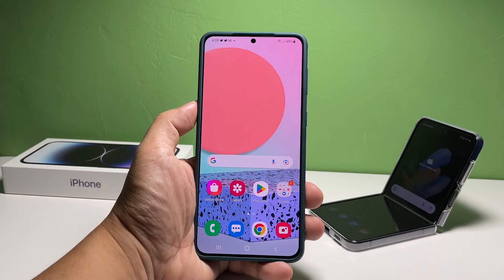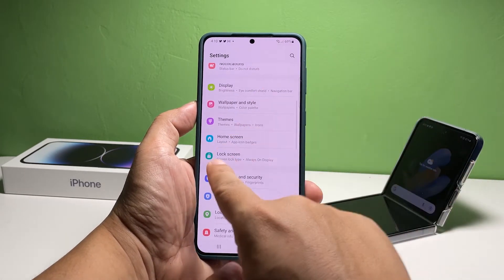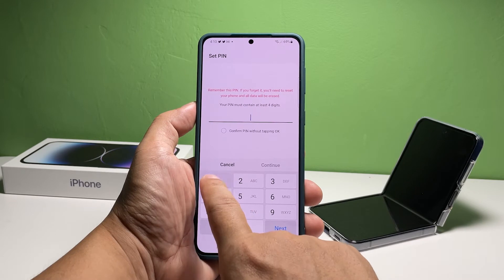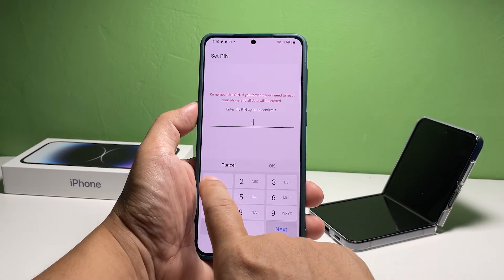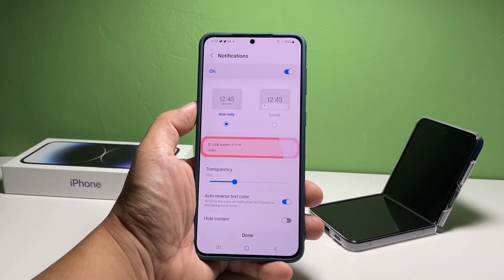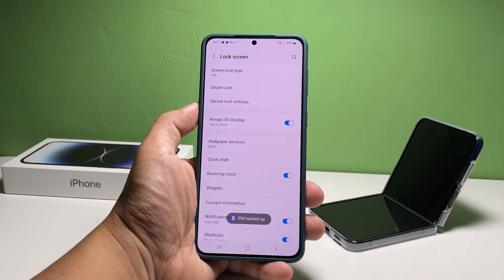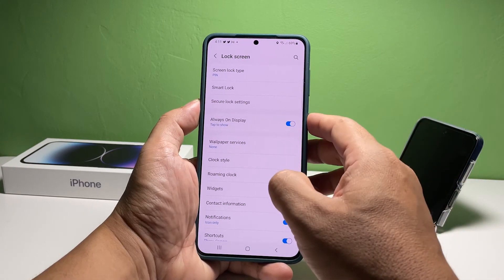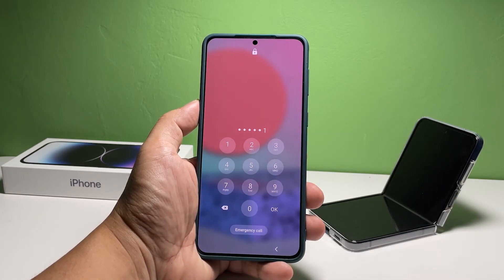How to Set up a Secure Screen Lock on Galaxy A53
Your Galaxy A53 has other security options you can choose from but the PIN or the Pattern is often treated as a backup. It is important that you set it up for added security for your files and personal information.

So in this video, we will show you how to set up the PIN security on your Galaxy A53.